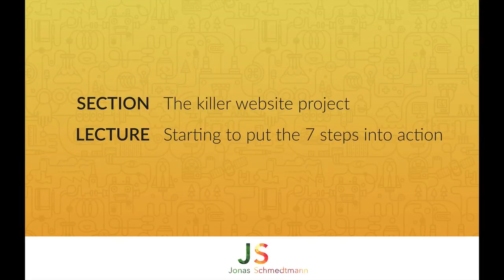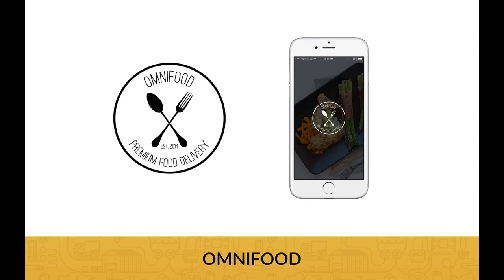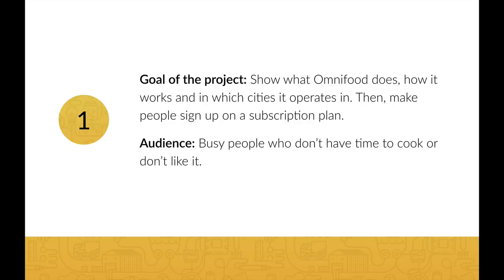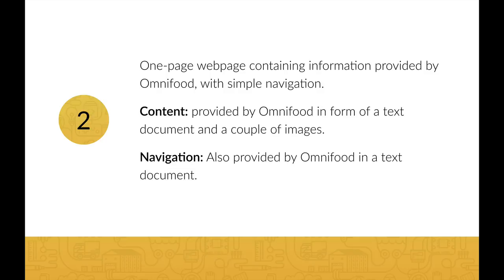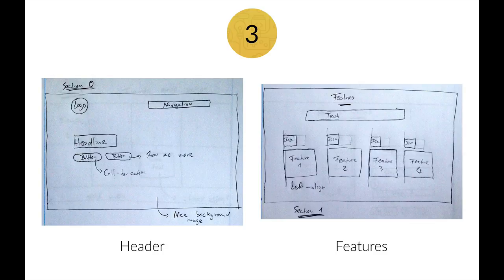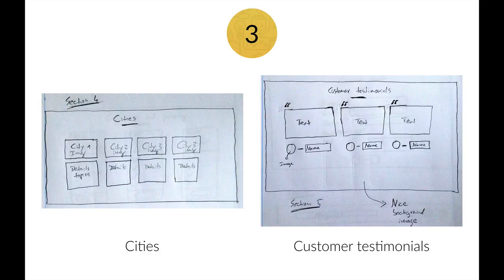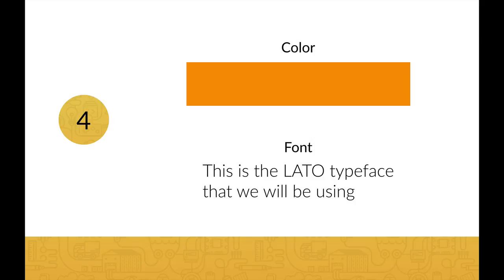26 Build Responsive Real World Websites with HTML5 and CSS3